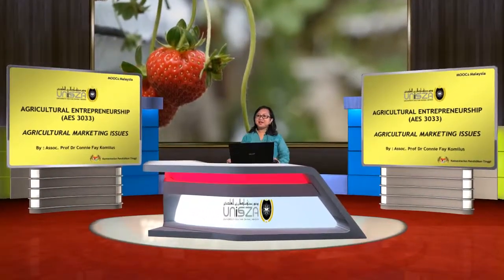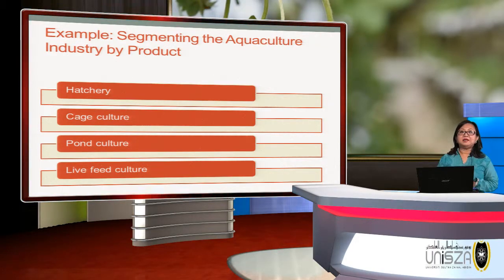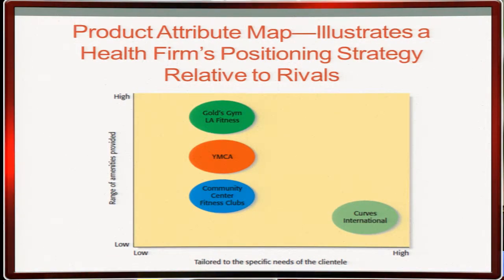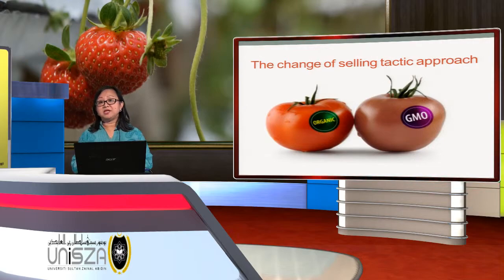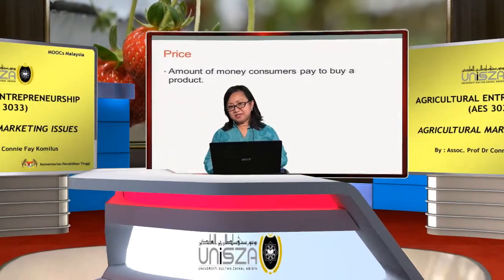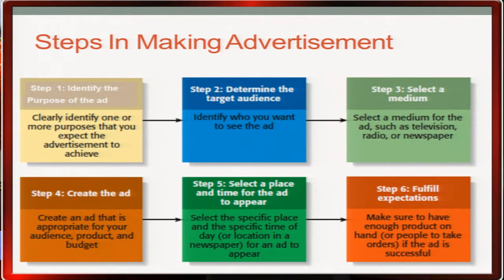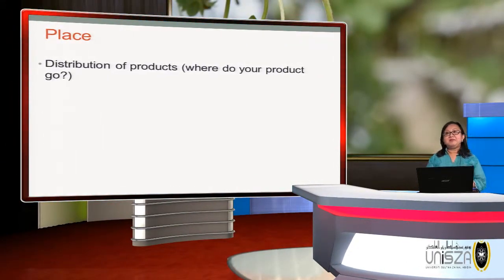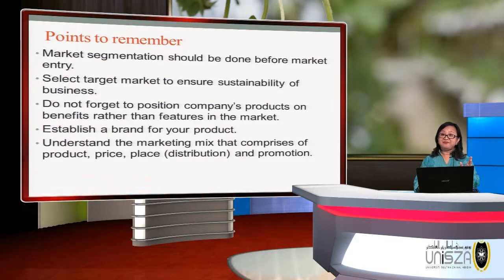Chapter 11 - Agricultural Marketing Issues